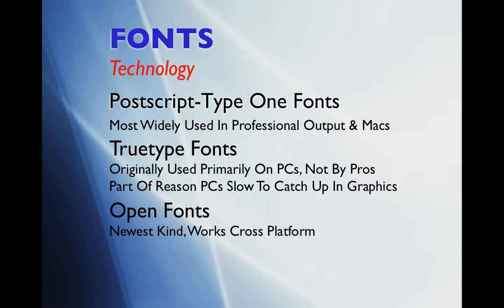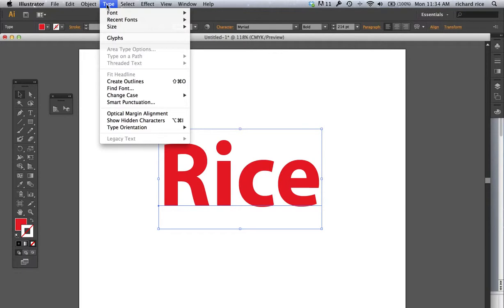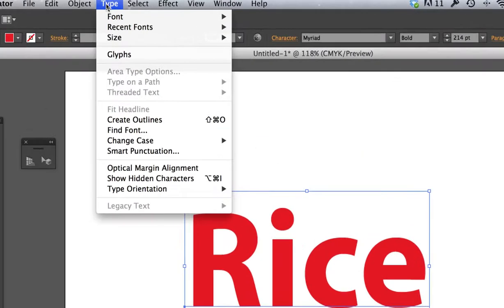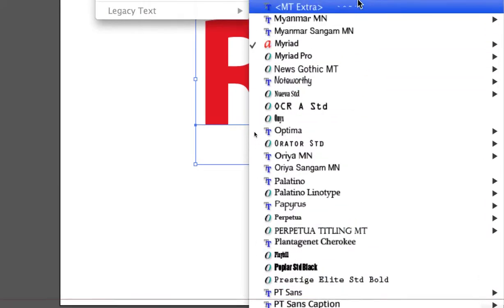11 Rick Rice's Fonts ricktalk tutorial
Powerpoint rick talk Fonts 11 of 12 from Graphic Designer Rick Rice